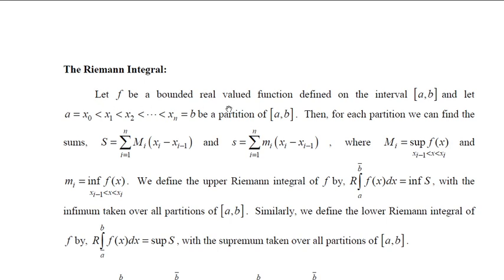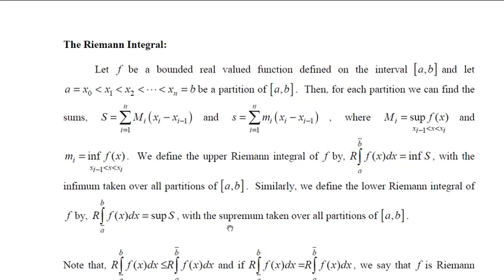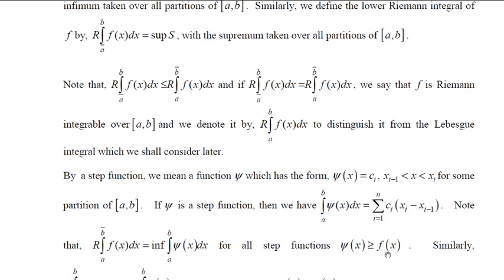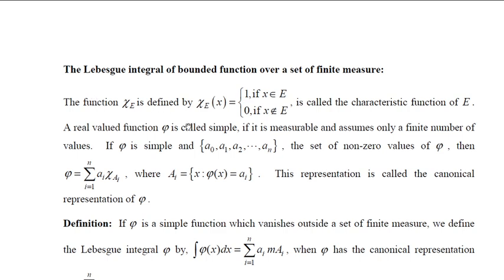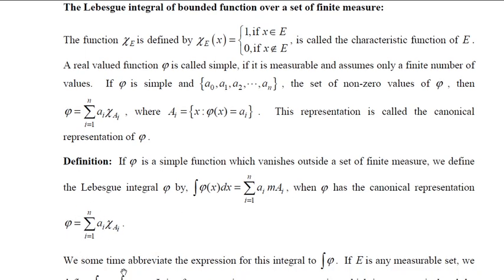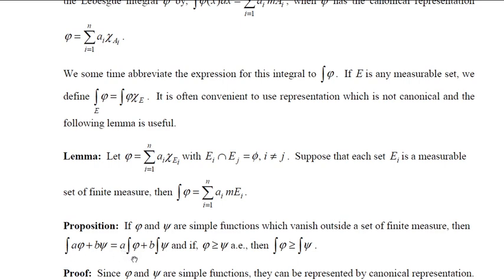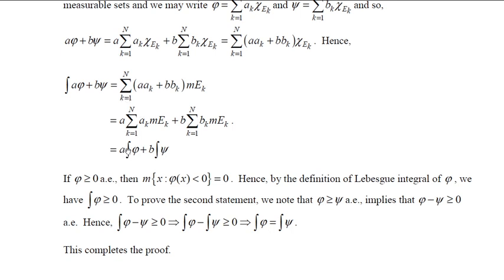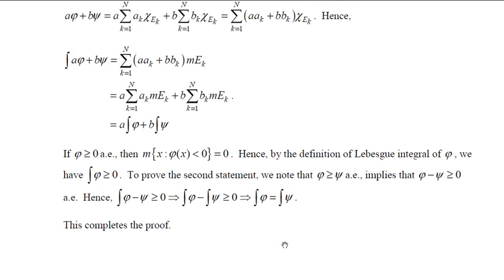Measure and Integration4